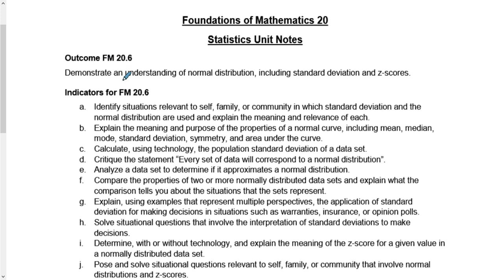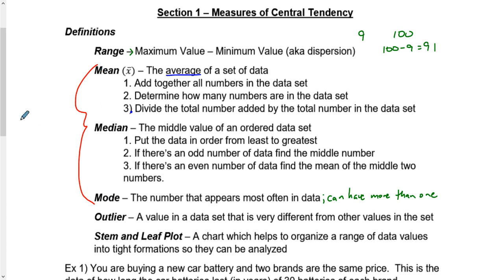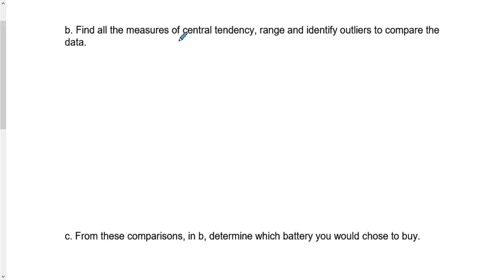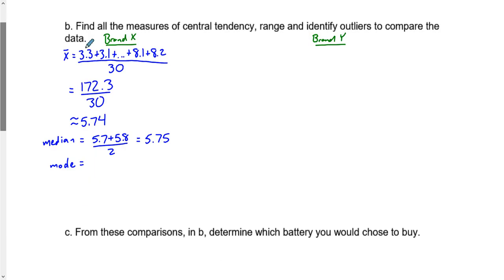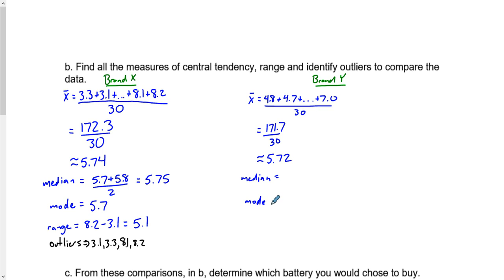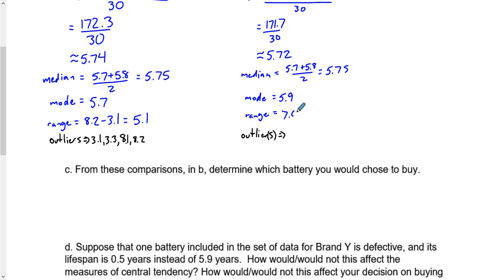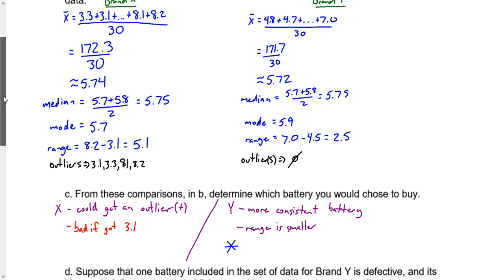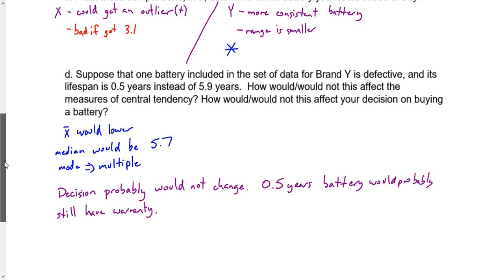Foundations 20 Measures of Central Tendency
Statistics Section 1